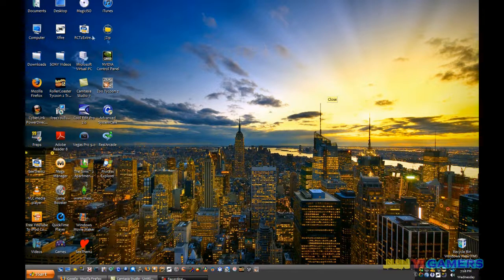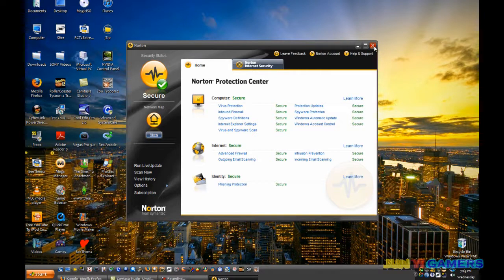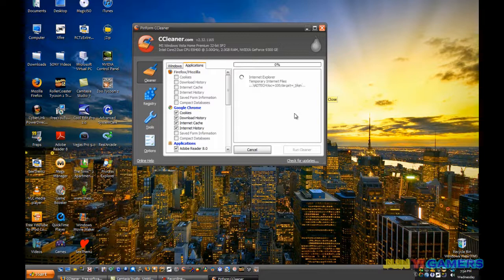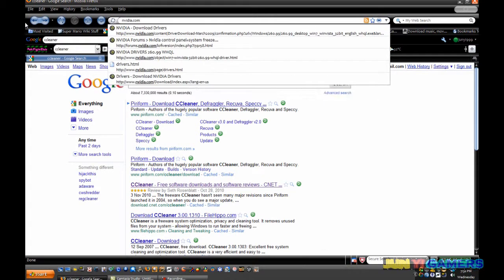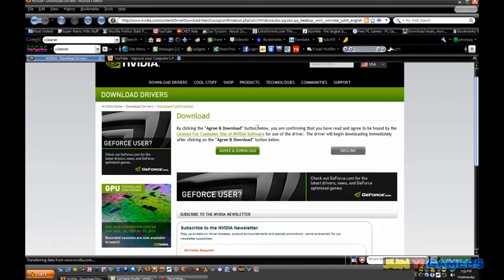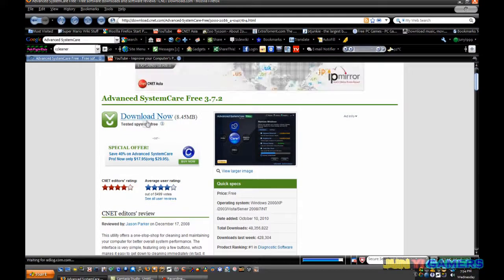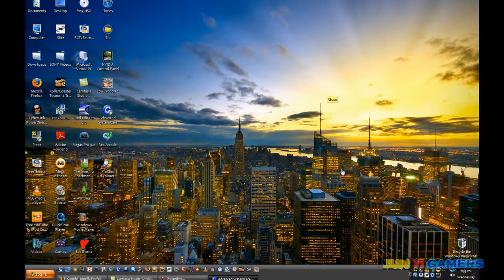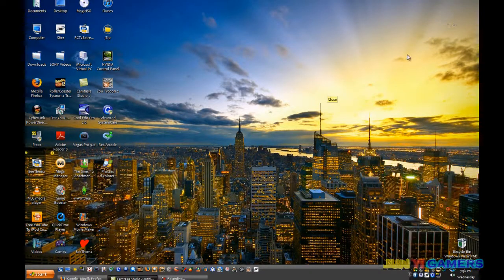How to Reduce PC Lag and Improve PC Performance [720p HD]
Inspired from Mario's PC Performance video, I decided to create my own version, with some other programs in the video. This also works on Windows XP.